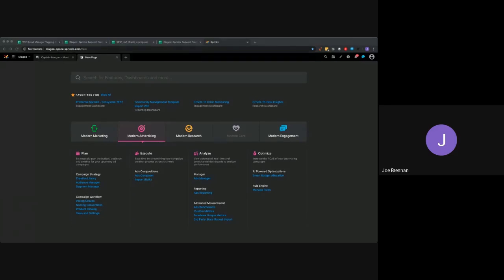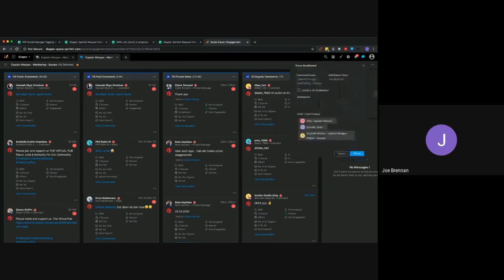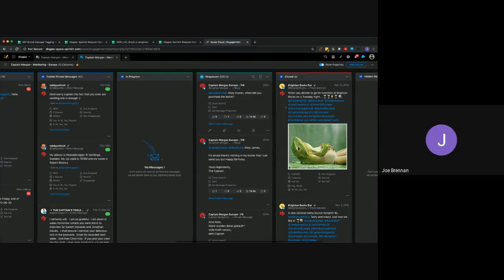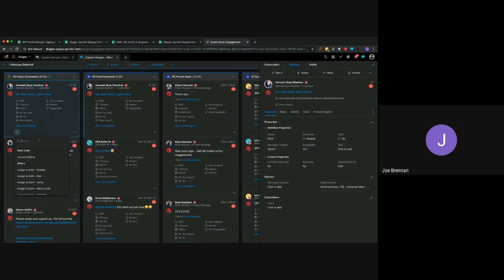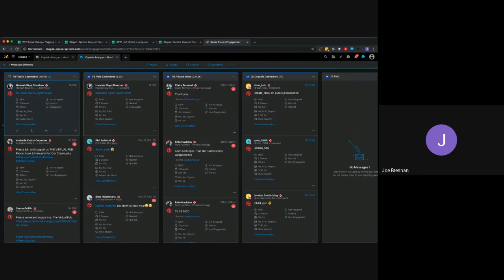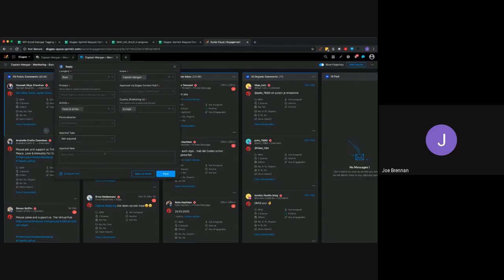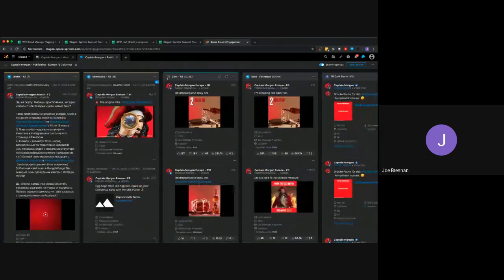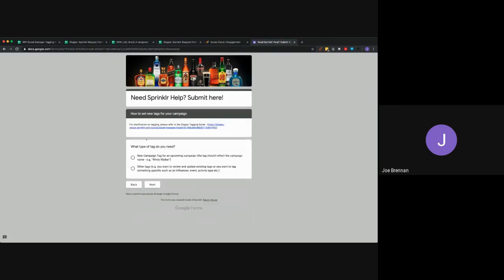Community managementem training